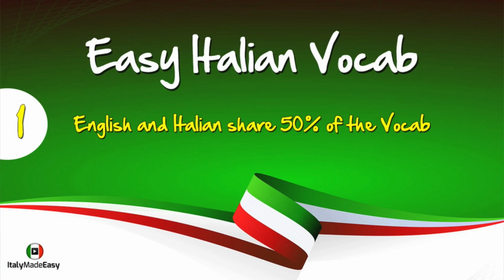LEARN ITALIAN FAST - How to learn Italian Fast (2/3)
Learn Italian fast! Yes you can!
Learn to speak and communicate in Italian the easy way.
Most methods focus on the wrong things. You can learn Italian fast if you follow the right strategy.
In this video series you are going to learn how you can learn to speak Italian quickly.

Italy Made Easy is the channel and brand that helps English speakers learn, practice, improve and master the Italian language. Learn Italian, master Italian pronunciation, practice Italian listening and comprehension and learn more about the Italian culture.

READY TO TAKE YOUR ITALIAN TO THE NEXT LEVEL?
To take a structure Italian Language course with Manu.

USEFUL ITALIAN SERIES
Caffè Italiano con Manu - Videos 100% in SLow Italian with Subtitles

MORE ABOUT MANU’S METHOD TO LEARN ITALIAN FAST

Manu Venditti, 100% born and bred Italian, polyglot is a real Italian teacher with over 20 years of experience teaching Italian to English speakers. With students from all parts of the world, Manu has developed a method to learn Italian that works and that is not focused on Italian grammar and exercise, but rather on communication. With videos in slow Italian with subtitles and Italian lessons in English, you are guaranteed to “get it”. Learning Italian has never been easier!

Grazie mille,
A presto,
Manu